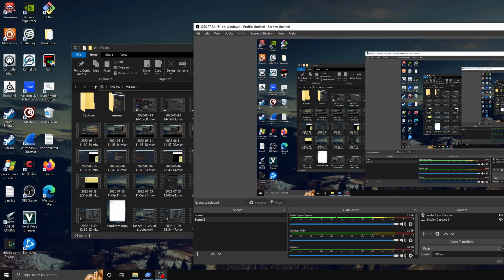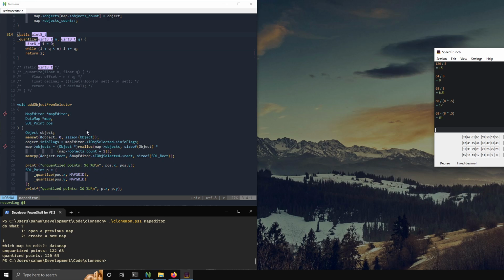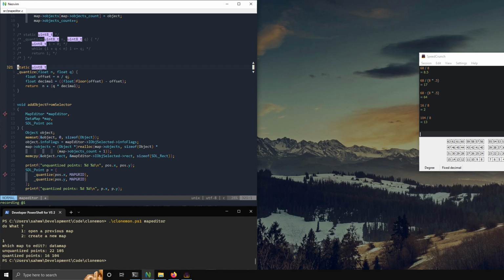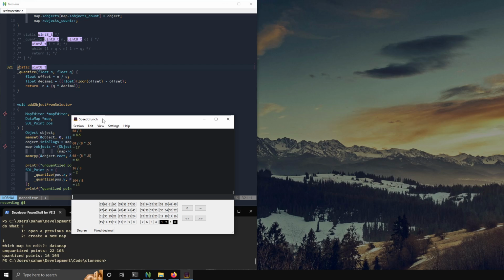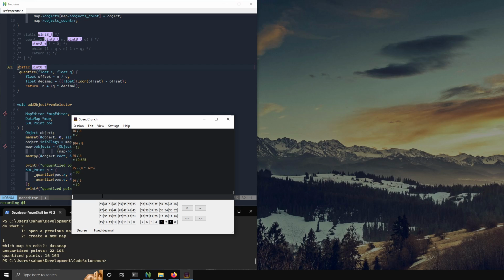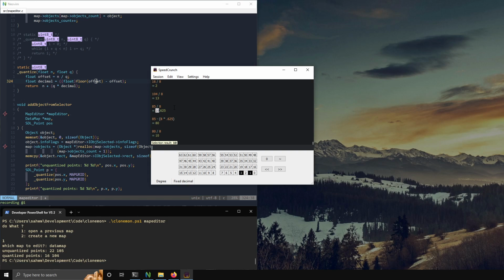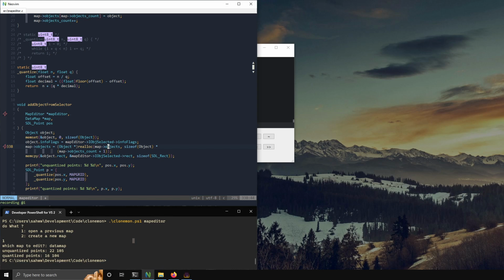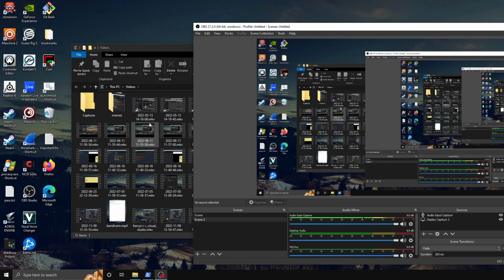Programming | quantization to grid forumulas